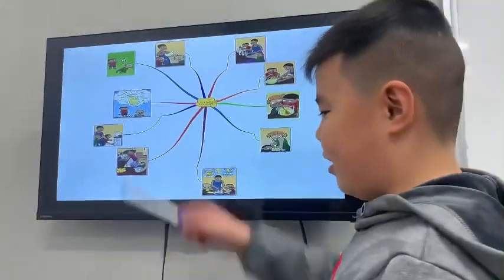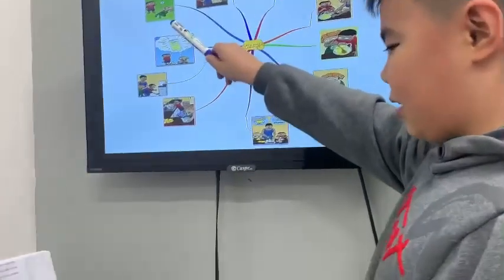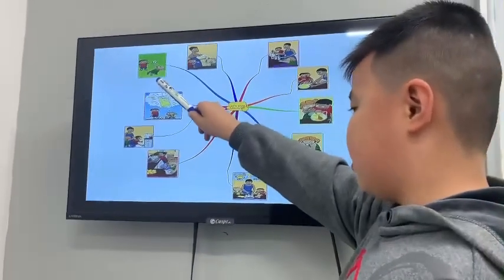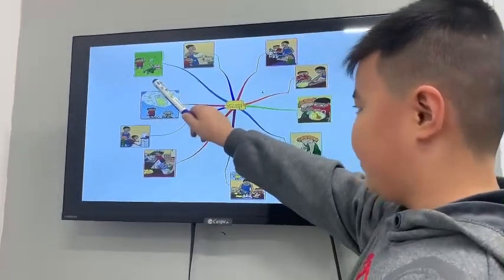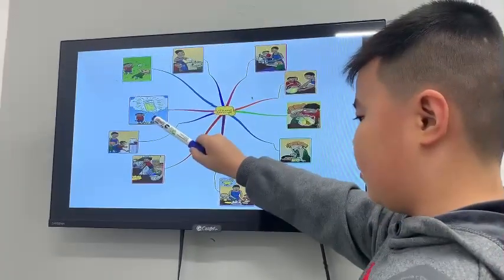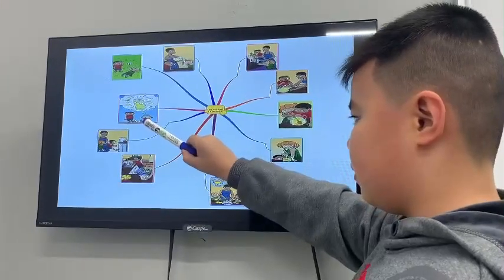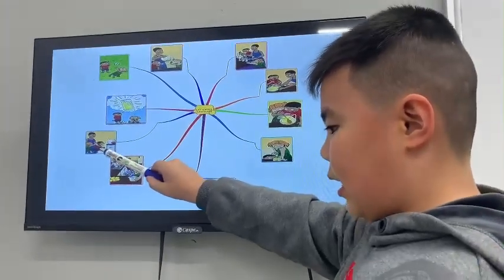ngày 6 tháng 12, 2023